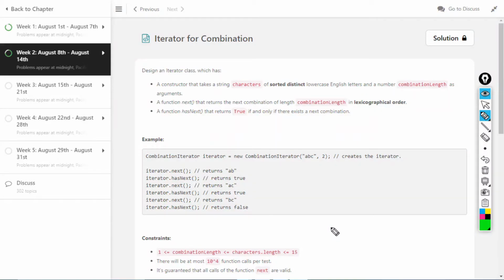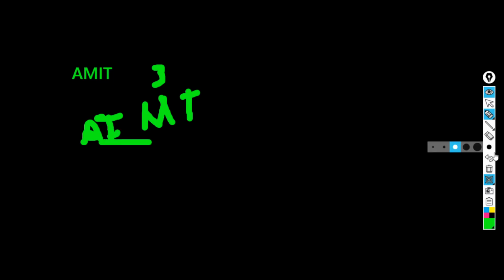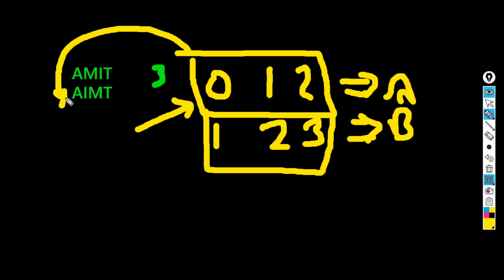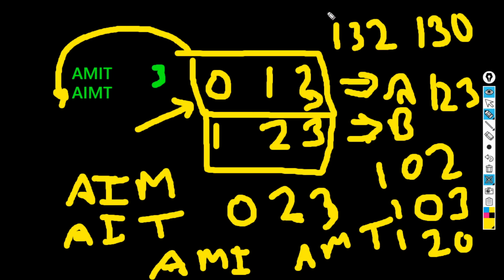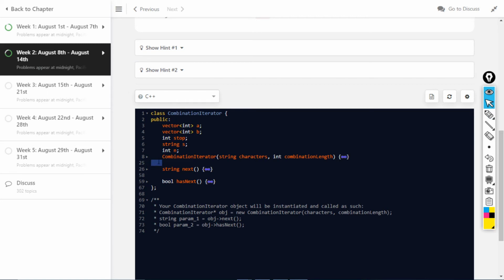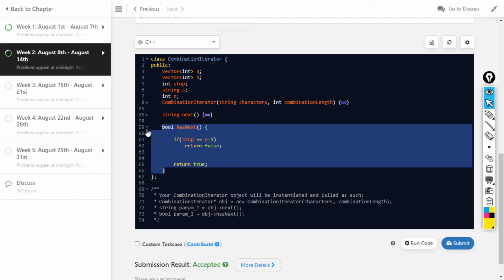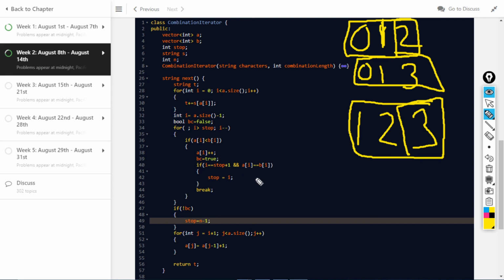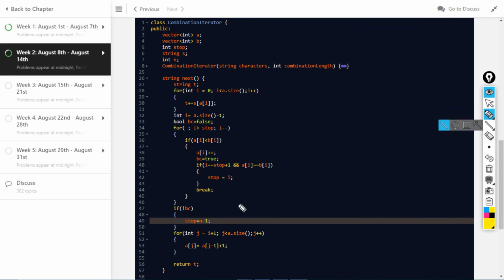Iterator for Combination Leetcode August Challenge Simple Solution